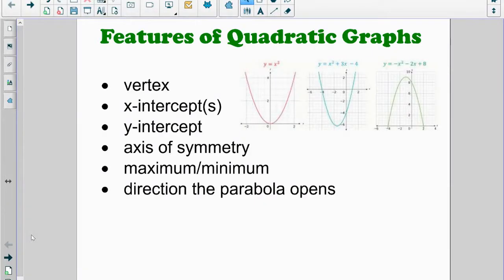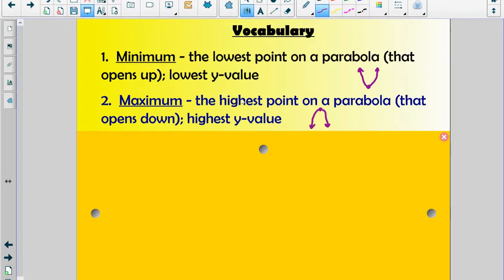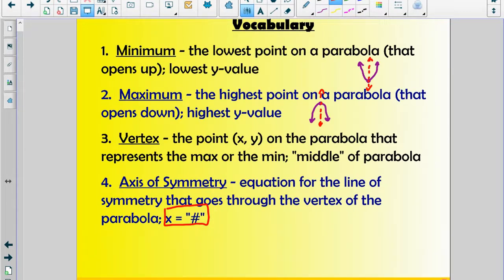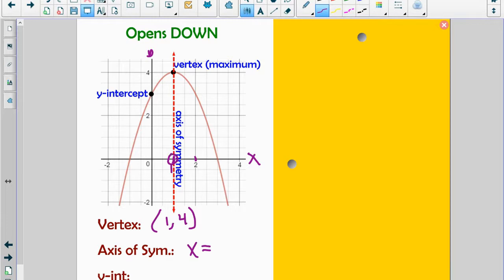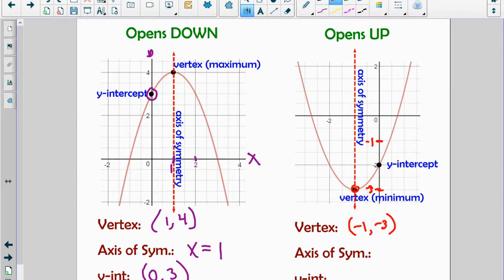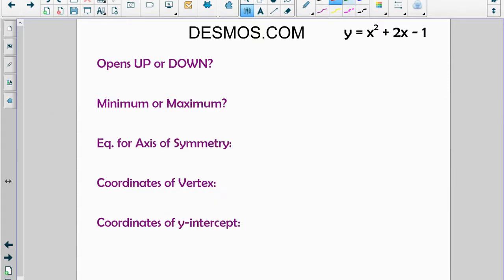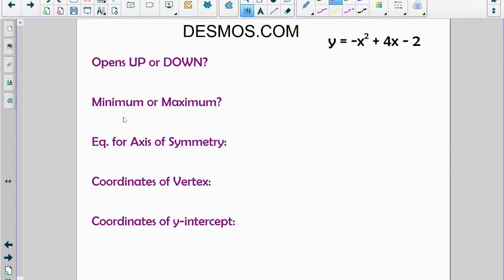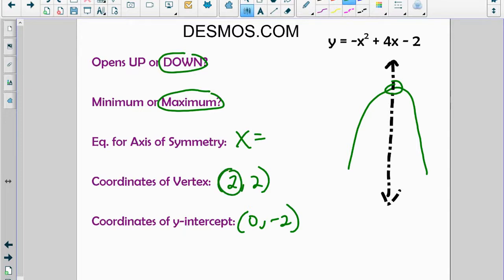U10.D2 Lesson - Features of Parabolas